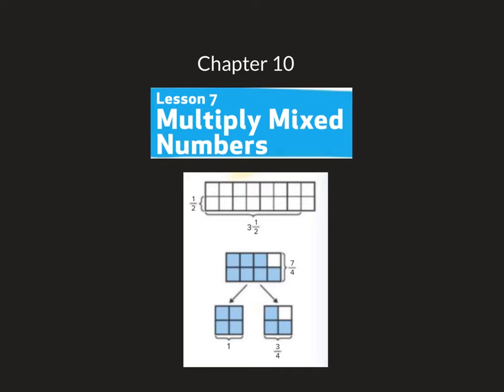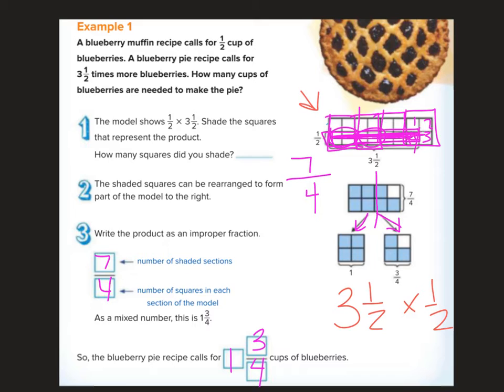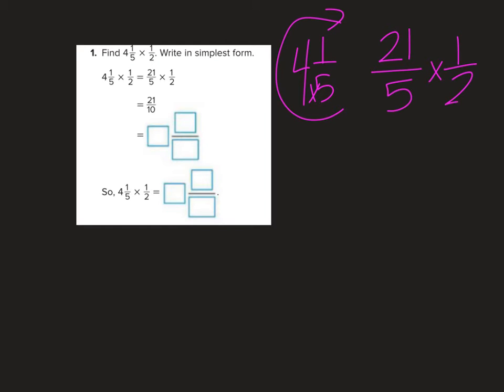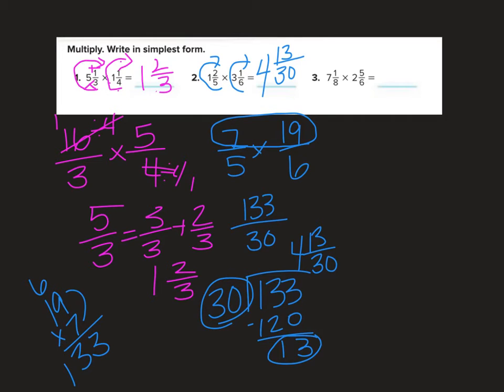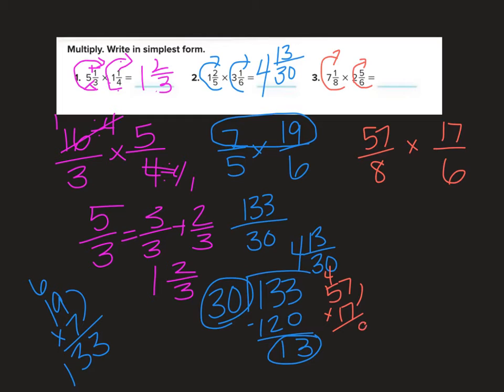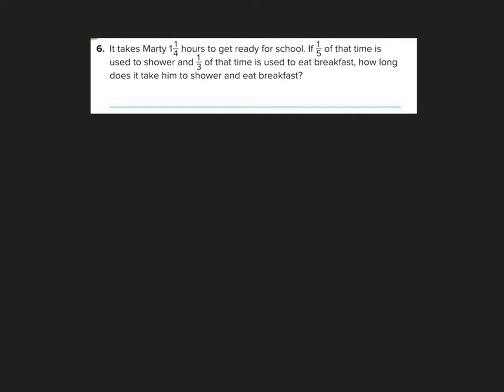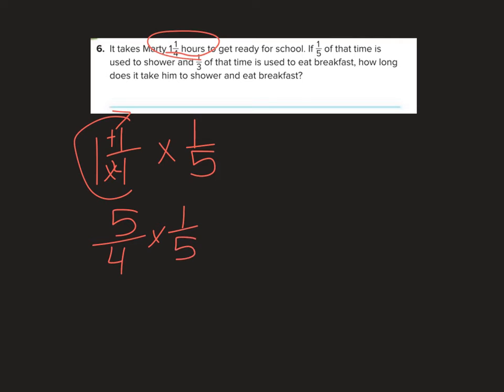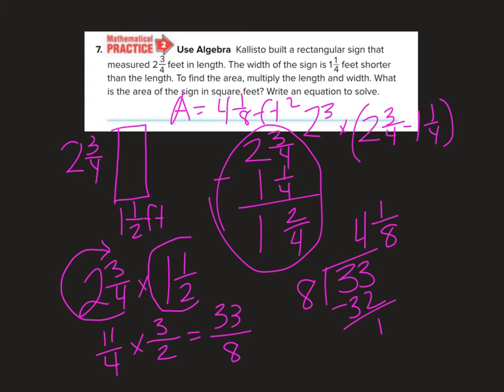Gr5 10-7 Multiply Mixed Numbers